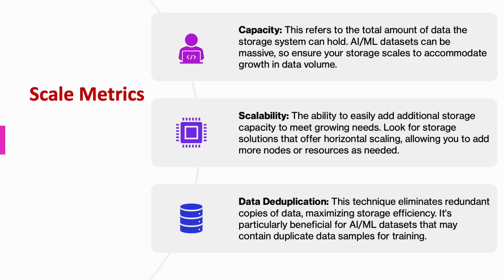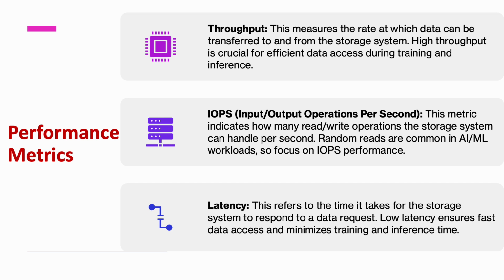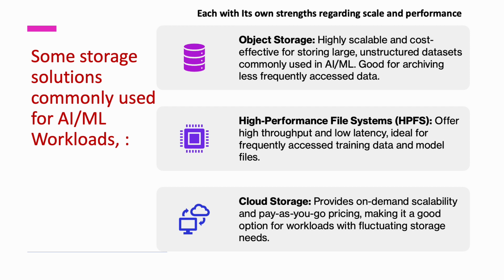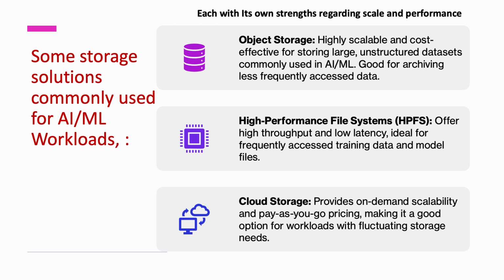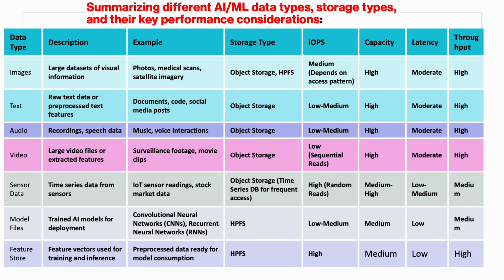Ai /Ml Storage Details|Performance|scale|DL|Ai Model|Inference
AI/ML work load storage  detailed requirement and how to select a storage type